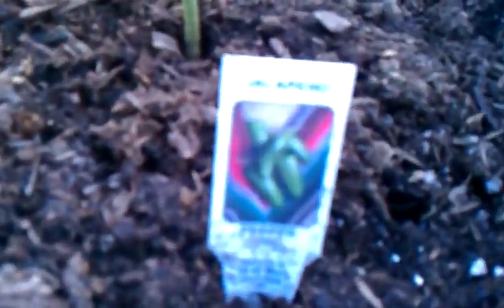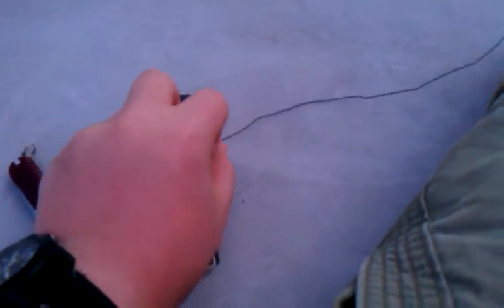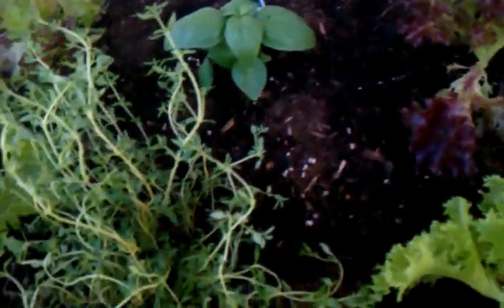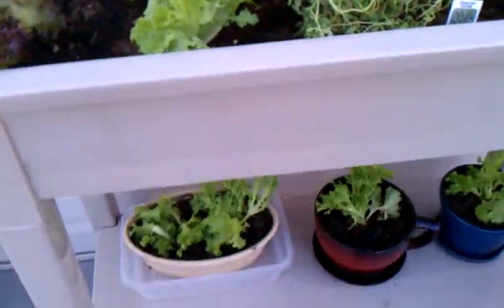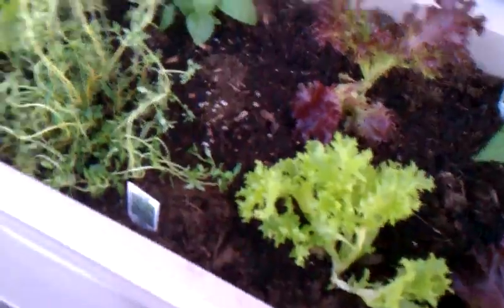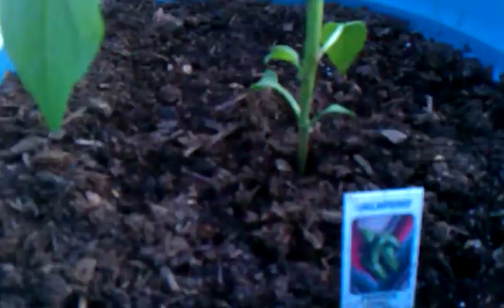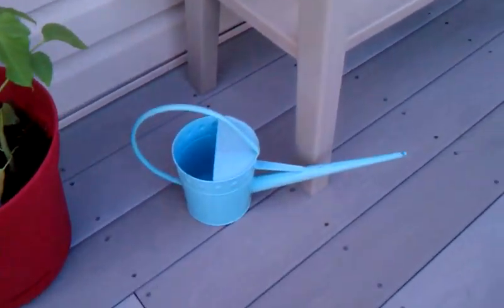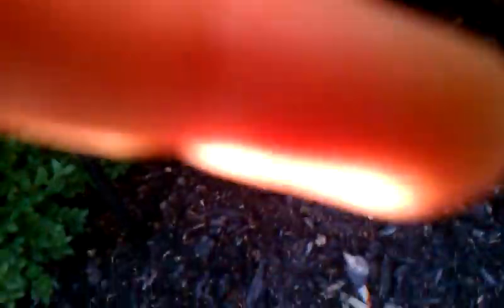How do I grow jalepenos? Garden/plants episode 1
How do I go about growing jalepenos?